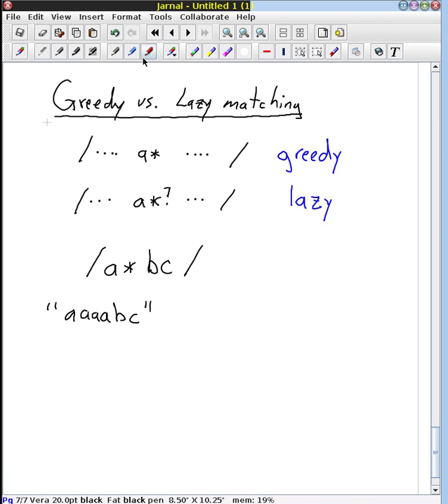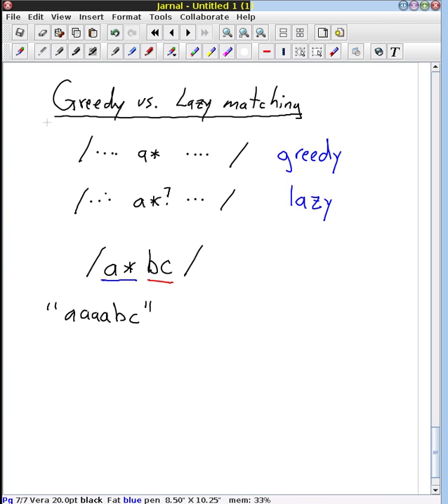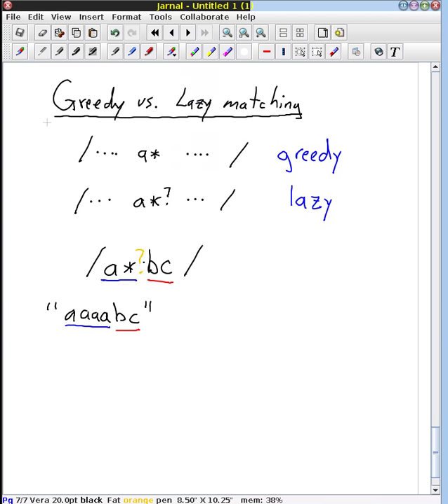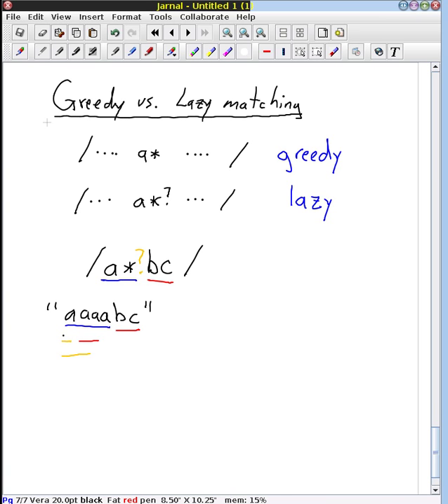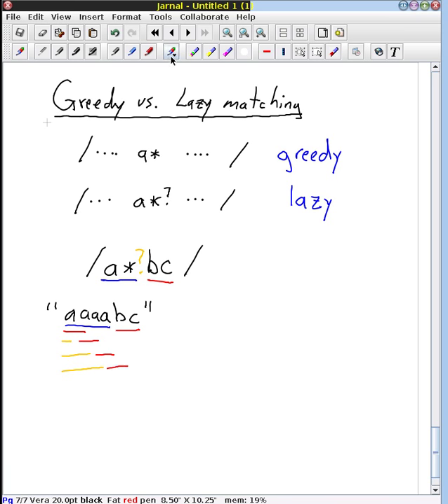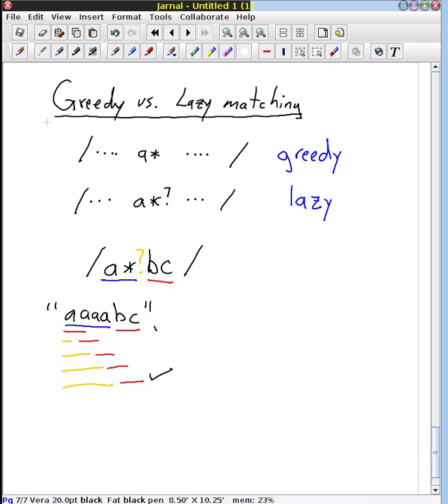Greedy vs. lazy matching for regex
We discuss the differences between greedy and lazy matching and how to specify each for a regular expression.  We see that the performance of a match can vary depending on which matching strategy is used.